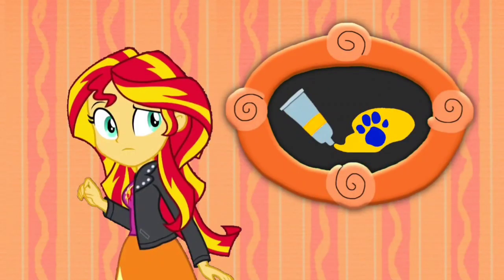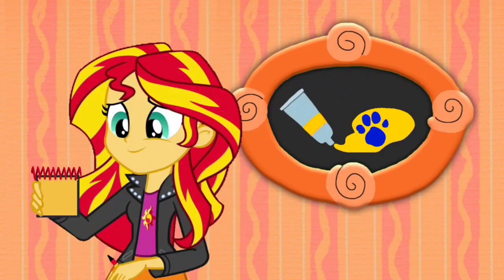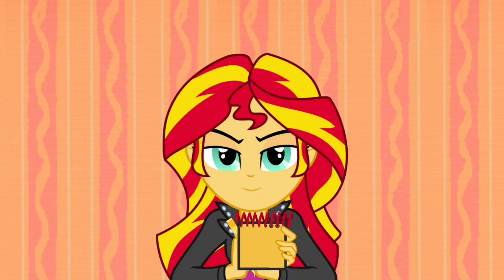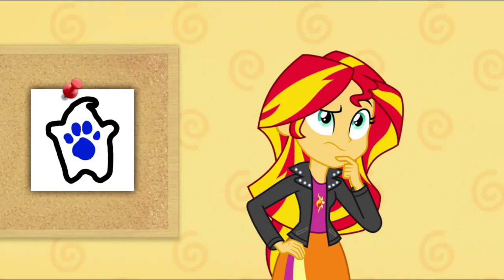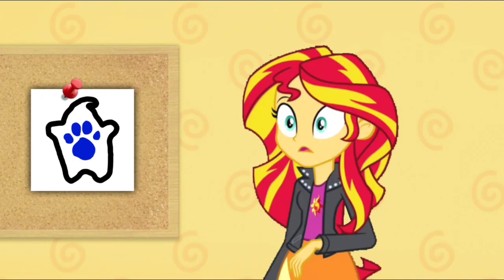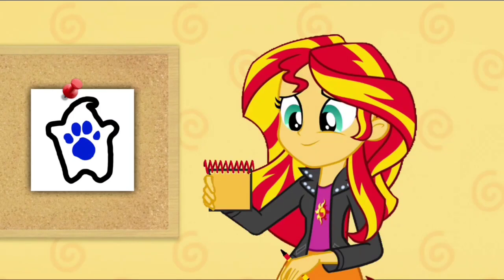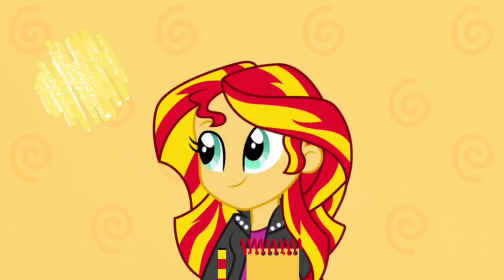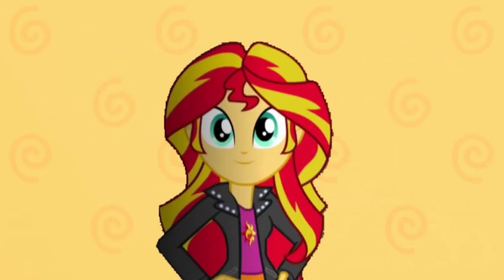Blue's Clues and Sunset Shimmer HTD 3 Clues from (A Visit from Rosalina)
Credit to DeepPonies for Sunset Shimmer's Voice, Ben Casey, RoccoTheBlue'sClues&OtherShowsFanatic3000, Jordan Gwartney, Botchan-MLP, ToonAlexSora007, YTPinkePie2, CloudyGlow, Blue's Clues Remastered/Blue Gamer, Chris 14.0, Noah Bisson, Evilasio2, rupahrusyaidi and all the vector artists